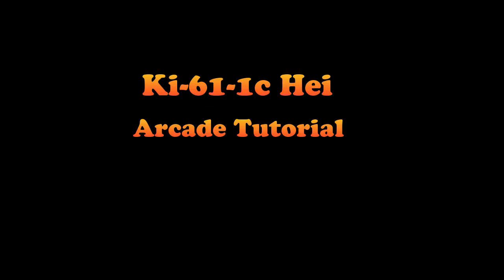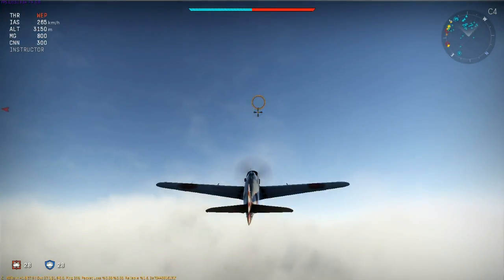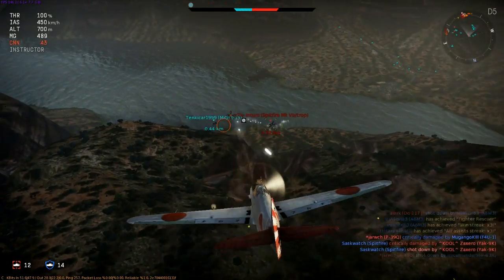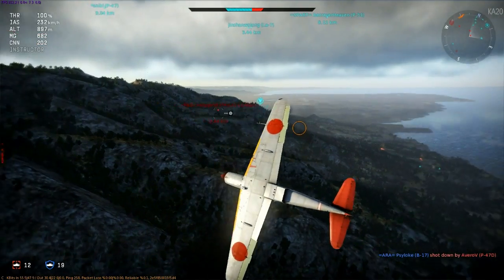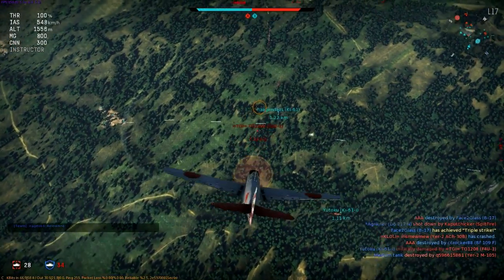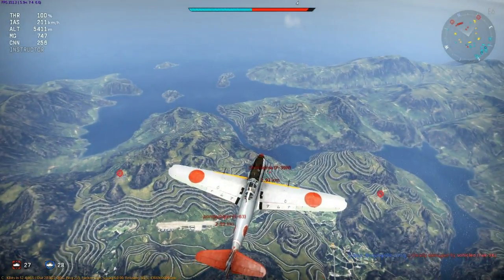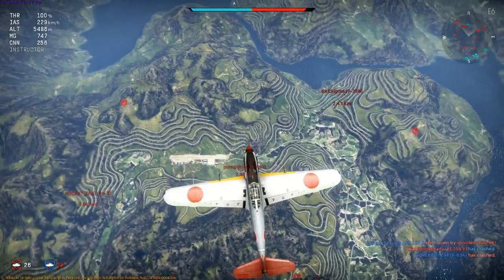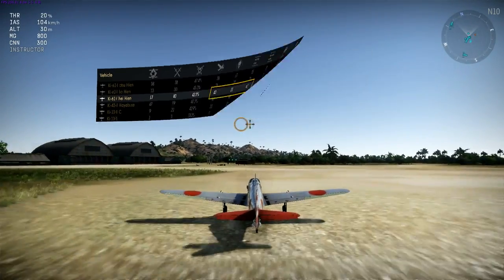War Thunder - Ki-61-1c Hei Arcade Guide, now obsolete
NOTE: As of patch 1.47 the flight model of the Hei has improved significantly, making most of what I show in this video redundant.  I'll create a new guide for this plane soon.

When I flew this it was the most overtiered plane I've flown in the game so far, with a long way to fall before its rating could be considered fair.  Nonetheless it was possible to be fairly successful in the Hei, but not to dominate as you can in other fighters.

As always your comments are most welcome, and please consider joining the informative debate on the official forum thread for this series